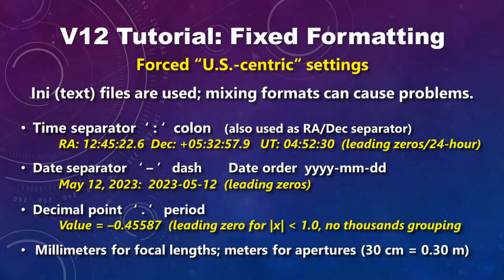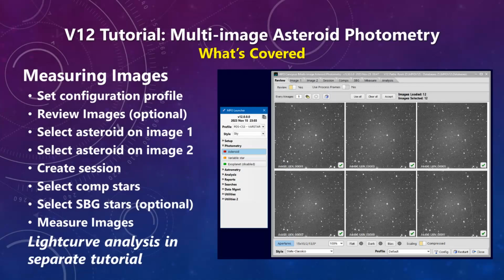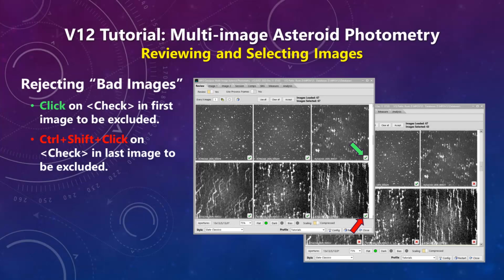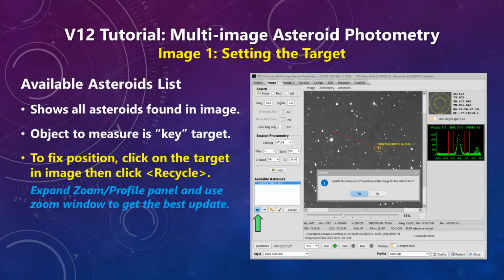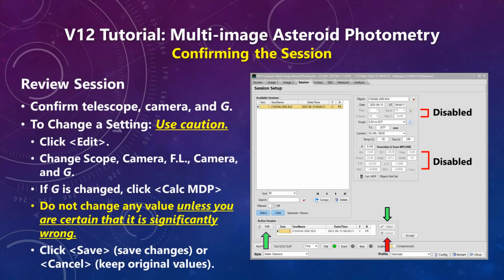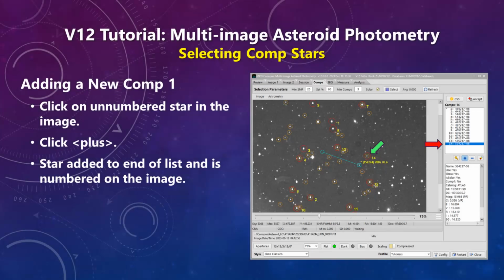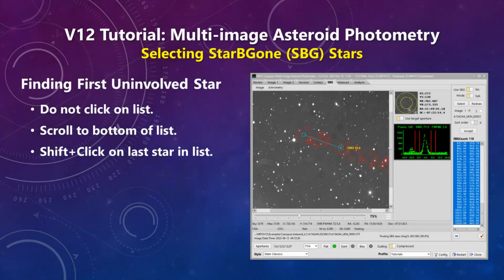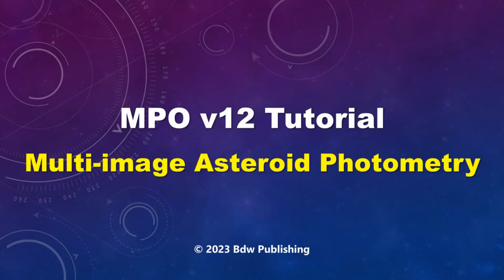MPO v12 Canopus Tutorial: Multi-image Asteroid Time-series Photometry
A step-by-step guide on how to measure a set of asteroid images  for the purpose of generating data for period analysis.